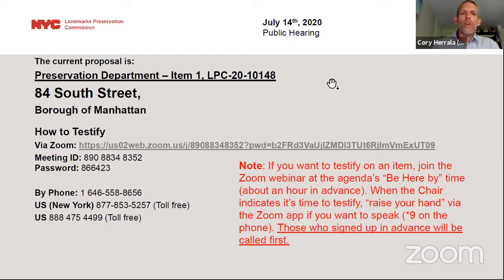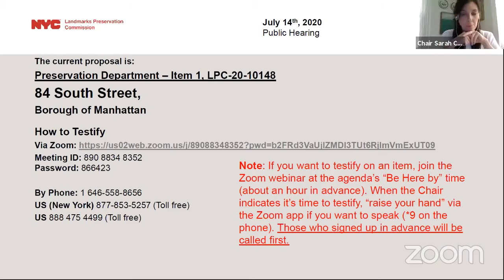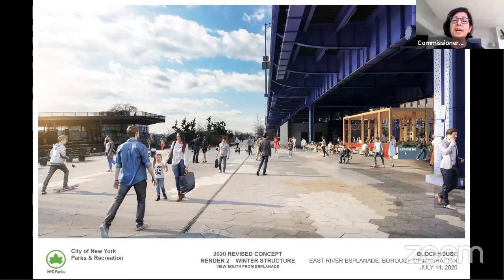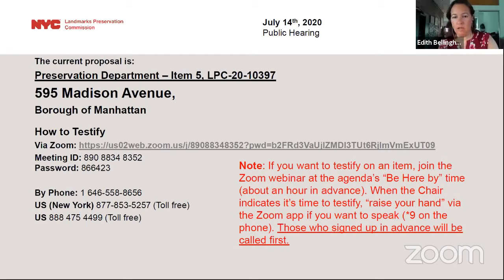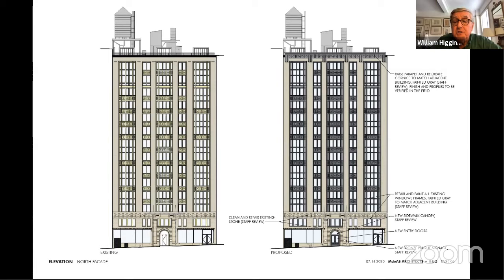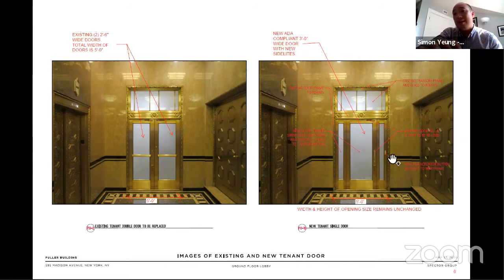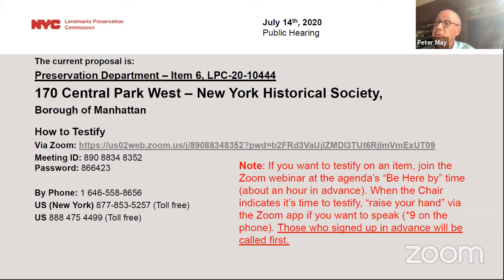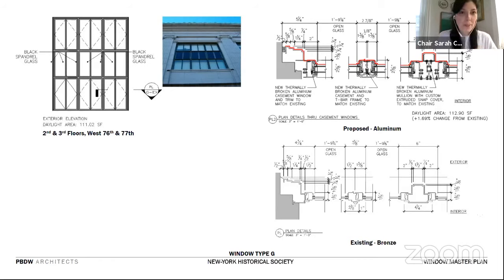NYC LPC Public Hearing/Meeting 07/14/2020 Part 2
Preservation Department Public Hearing
0:30 Item 1, LPC‐20‐10148, 84 South Street
1:12:41 Item 2, LPC‐20‐07723, 160 Prince Street
1:27:40 Item 3, LPC‐20‐09535, 468 West 23rd Street
1:51:34 Item 4, LPC‐20‐10880, 140 West 57th Street
2:19:53 Item 5, LPC‐20‐10397, 595 Madison Avenue
2:39:12 Item 6, LPC‐20‐10444, 170 Central Park West